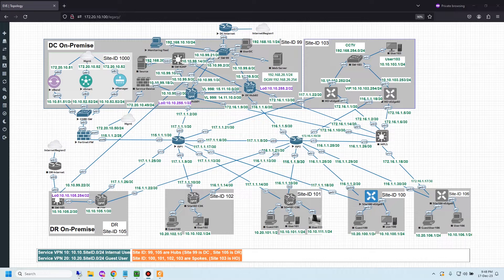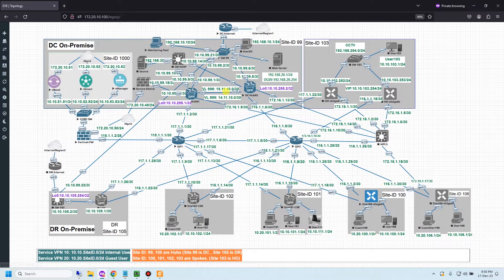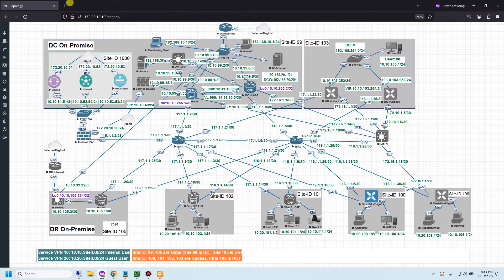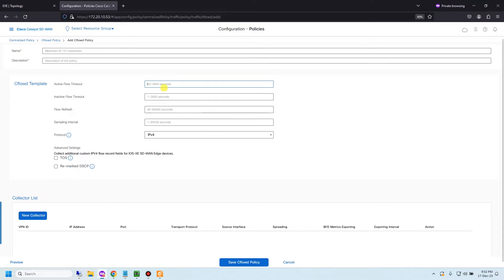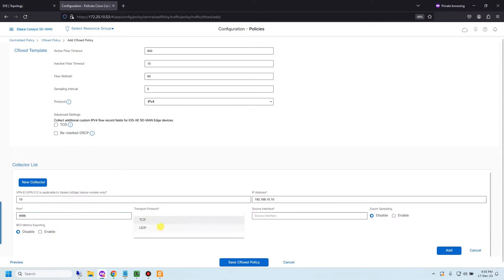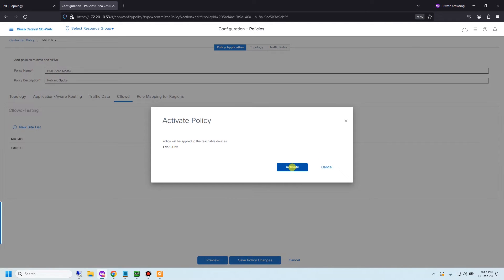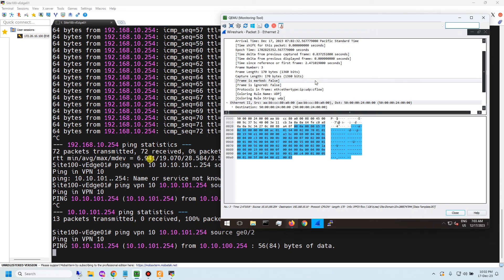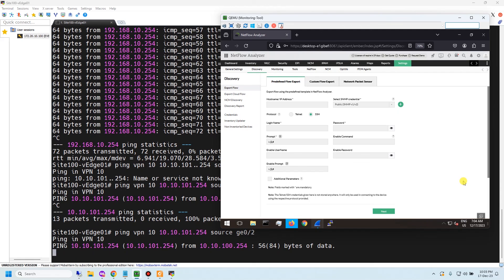Cisco SD-WAN: Configure Cflowd Feature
00:00 Intro
00:19 Start Video, Introduce Cisco cflowd
03:42 Configure Cisco SD-WAN Cflowd
10:50 Checking result
14:27 Thank you

Cflowd policies are a special type of centralized data policy that specifies the destination where flow records should be exported so that flow information is available on external systems for analysis. To configure, need:

- Create Cflowd policy and then assign it to global policy
- After assigned , you need define site where apply the traffic data policy.